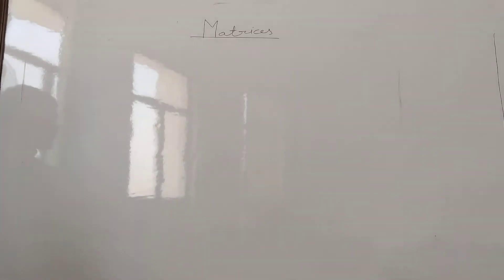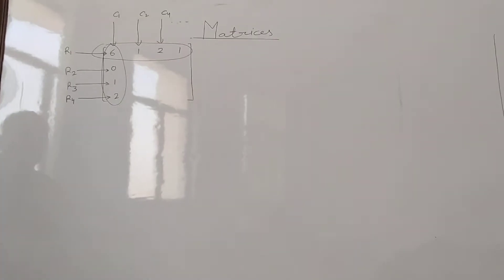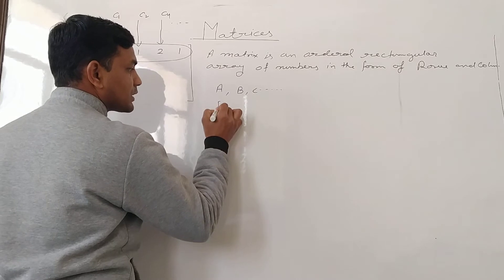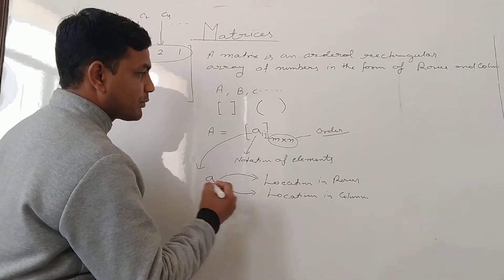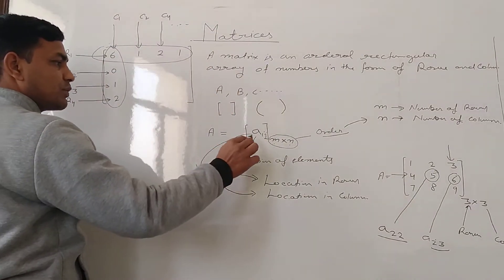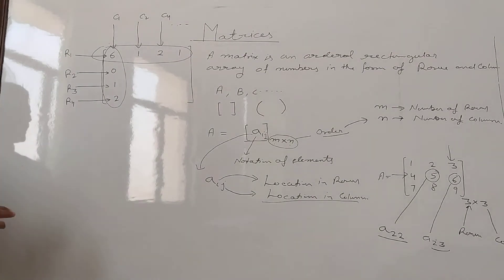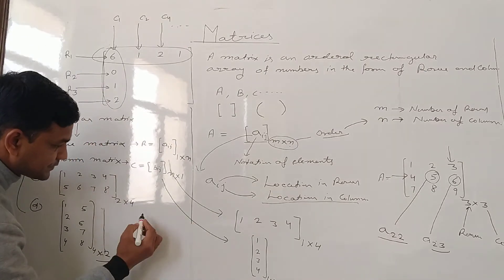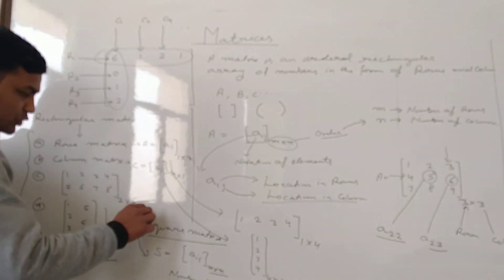Basic of matrix | Lec : 1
Definition of matrix
Example of matrix (@vineetbhatt4692 )